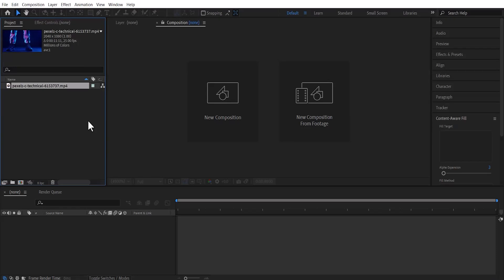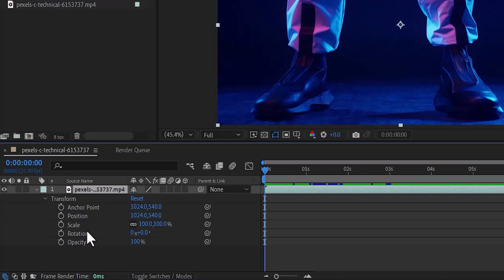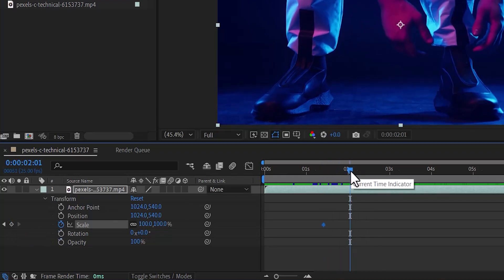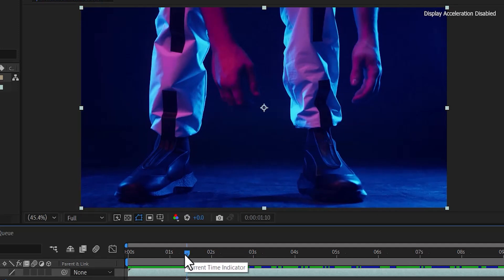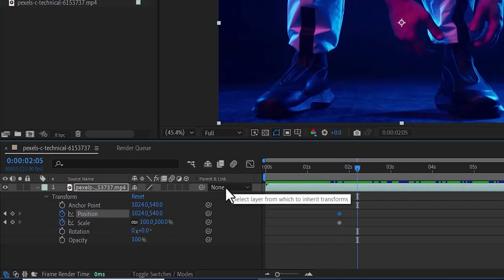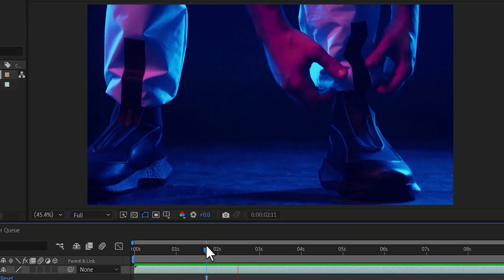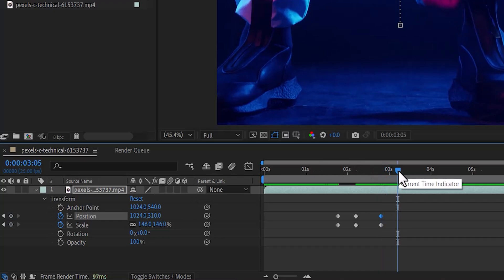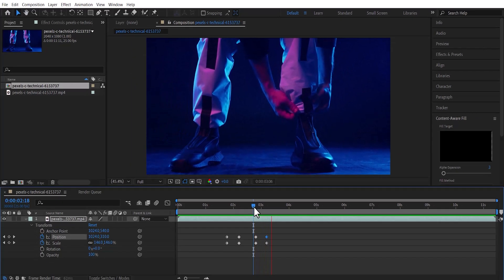How To Smooth zoom After Effects | ZOOM IN AND OUT IN AFTER EFFECTS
How to Zoom In and Out in After Effects | Step-by-Step Tutorial for Beginners

Welcome to our comprehensive guide on how to zoom in and out in After Effects! Whether you're a beginner or looking to refine your skills, this tutorial will teach you everything you need to know about using zoom effects to enhance your projects.

In this video, you'll learn:
1. Basic Zoom Techniques, you will Understand the fundamentals of zooming in and out in After Effects Using Keyframes to Master the art of creating smooth zoom animations with keyframes, Adjusting Speed and Timing**: Learn how to control the speed and timing of zooms for dynamic results.
4. **Tips and Tricks**: Discover pro tips for making your zooms look more professional and engaging.

Why Zoom Effects?
Zoom effects can add depth and focus to your videos, drawing viewers' attention to key elements and creating a more immersive experience. Whether you're working on a presentation, a short film, or a YouTube video, knowing how to effectively use zoom can significantly enhance your content.

After Effects Tools Covered:
- **Transform Properties**
- **Anchor Point Adjustments**
- **Graph Editor for Smooth Transitions**
- **Shortcut Keys for Efficiency**

**Other Tutorials**

By following this tutorial, you'll be able to create stunning zoom effects in no time. Happy editing!

**Timestamps:**
0:00 Introduction
0:09 Transform property
0:20 zoom in Using Keyframes
1:01 Zoom in to selected region in video
1:42 zoom out
2:19 Conclusion

- Join our Facebook community: [Link]

By optimizing your video with this description, you can help ensure it reaches a wider audience and provides valuable information to viewers seeking to enhance their After Effects skills. Other tutorials